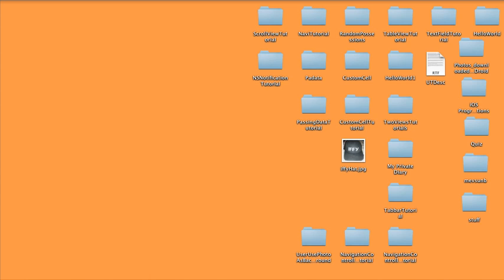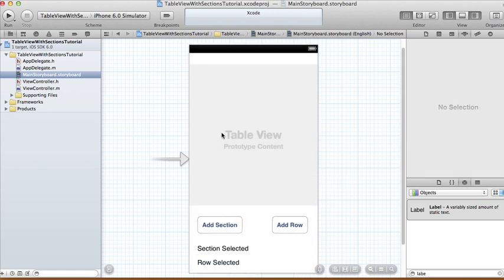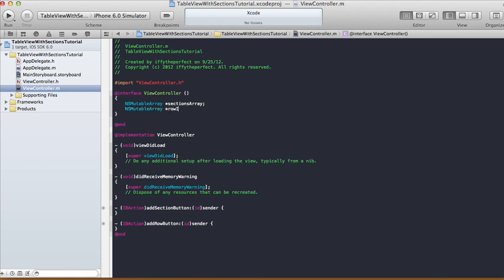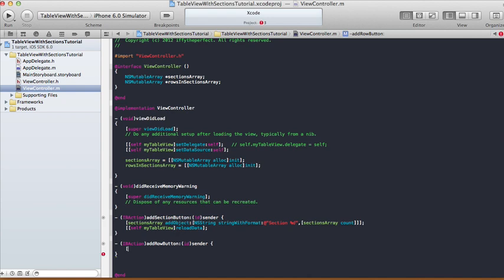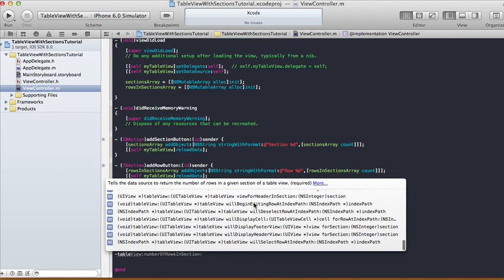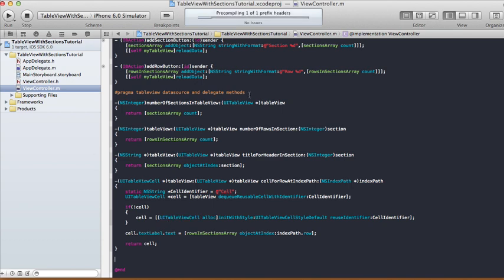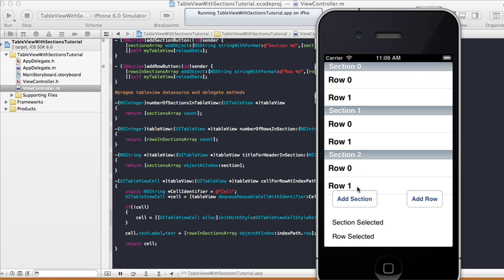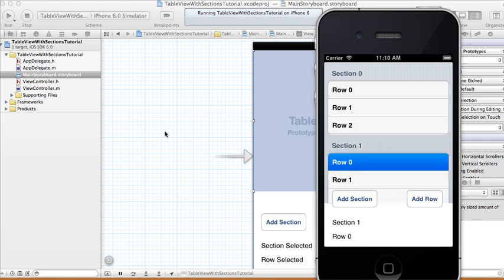TableView Sections and Rows Tutorial - Xcode 4.5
In this tutorial, I use a tableview with two buttons and two labels. I dynamically generate rows and sections and reload the data in the tableview. I show how to use indexPath.section and indexPath.row to distinguish between what section is selected and what row is selected and display that selection information on the two labels.